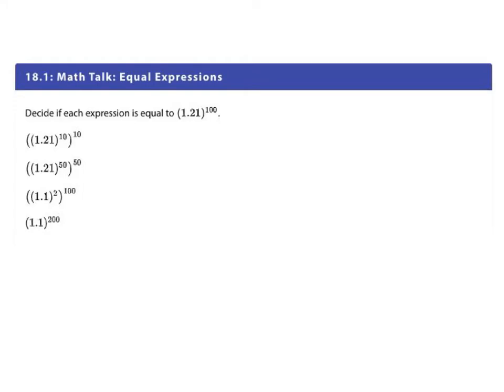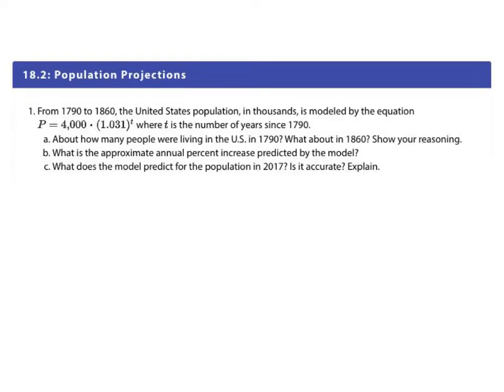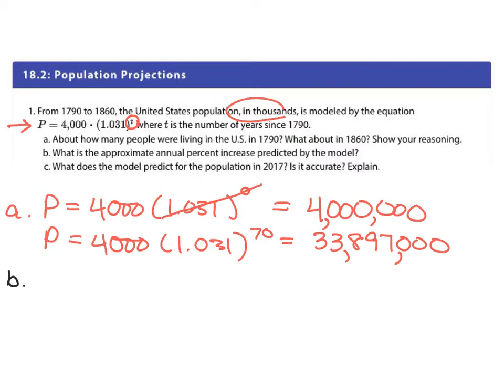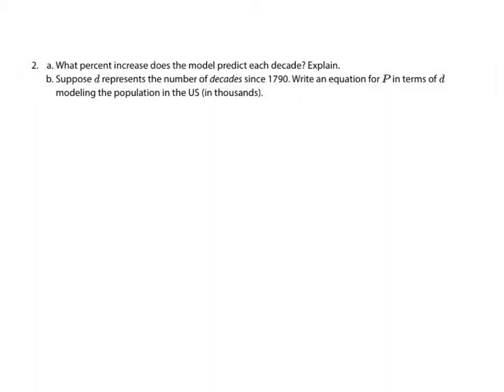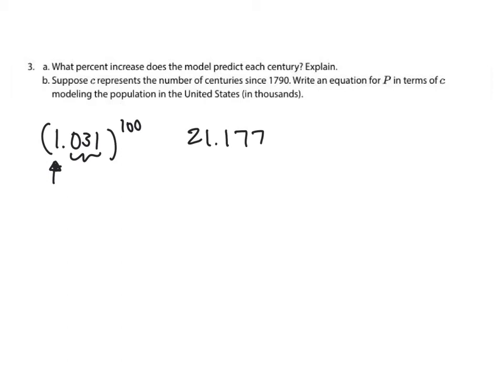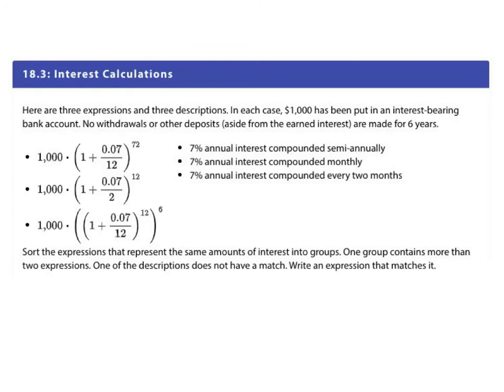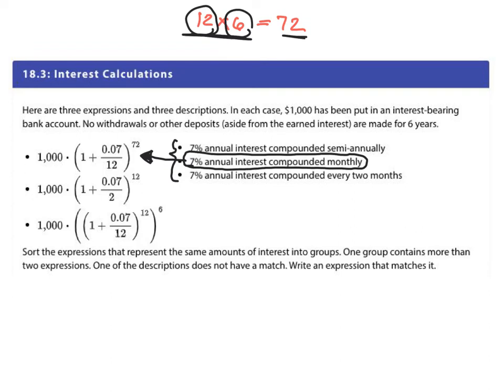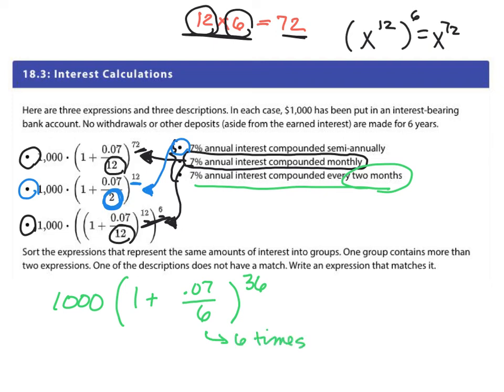Unit 5 - lesson 18 - expressed in different ways